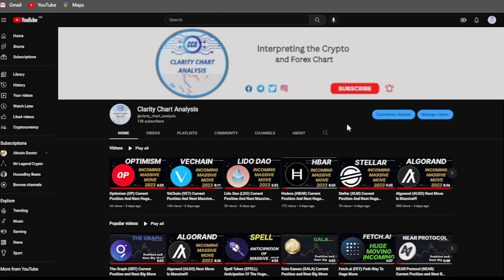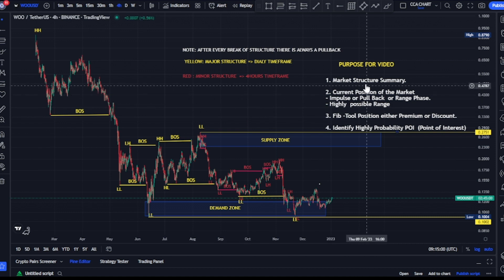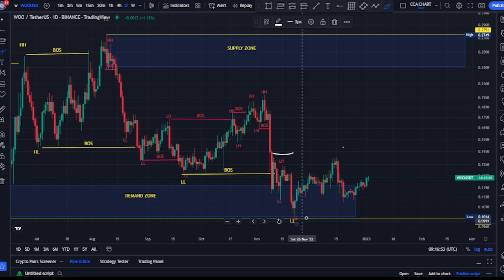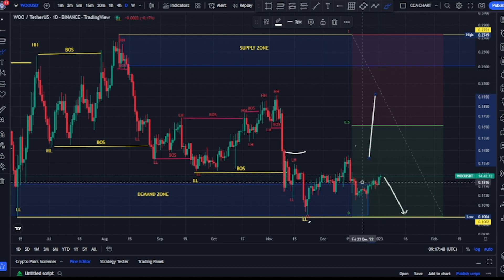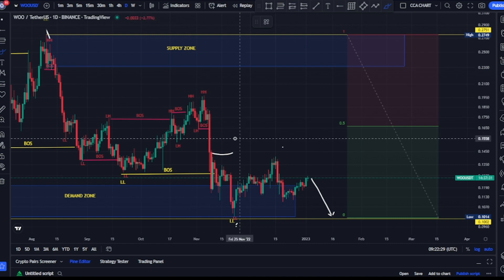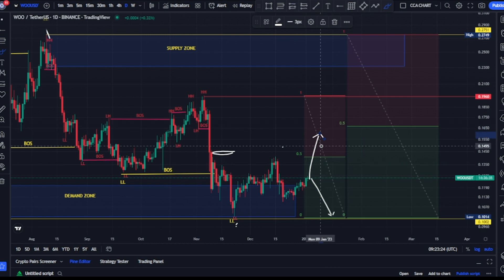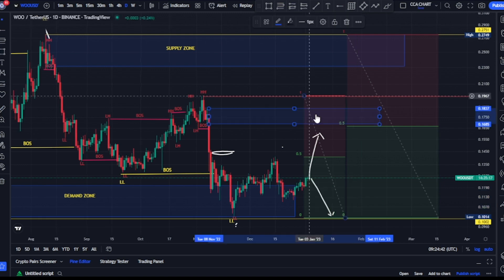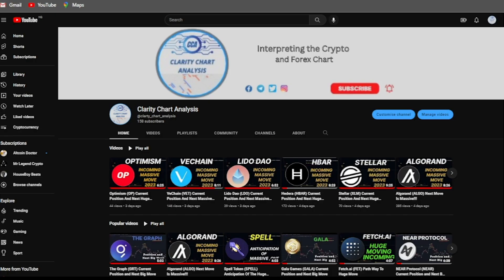Woo Network (WOO) Bear Market, Is The Bottom In???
WOO Network is a deep liquidity network connecting traders, exchanges, institutions, and DeFi platforms with democratized access to the best-in-class liquidity and trading execution at lower or zero cost. WOO Token is used in the network’s CeFi and DeFi products for staking and fee discounts.

Presently, a diverse set of products and services interfacing retail, institutions, CeFi, and DeFi, have been built: * WOO X is a zero-fee trading platform providing professional and institutional traders with the best-in-class liquidity and execution. It features fully customizable modules for workspace customization. * WOOFi - a decentralized exchange deployed across select DeFi protocols and applications to provide users with enhanced on-chain liquidity and execution. Currently offering swaps, WOO staking and yield-generating pools on BNB Chain and Avalanche. * WOO Network offers liquidity as a service for institutional clients such as exchanges to upgrade their orderbooks to a depth deeper than top exchanges and tighten their bid/ask spread.